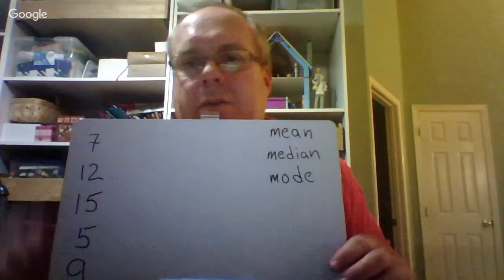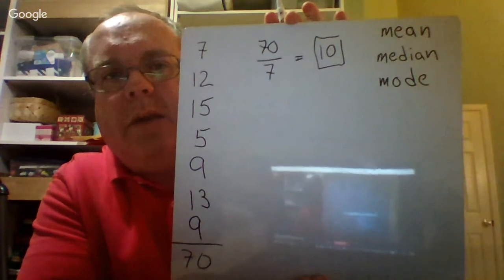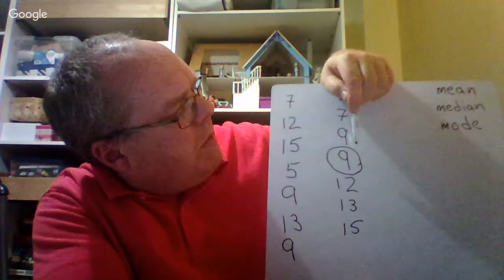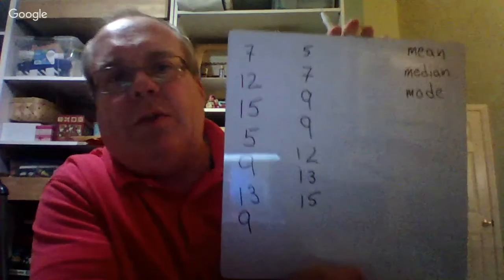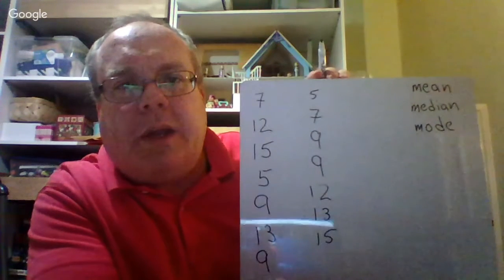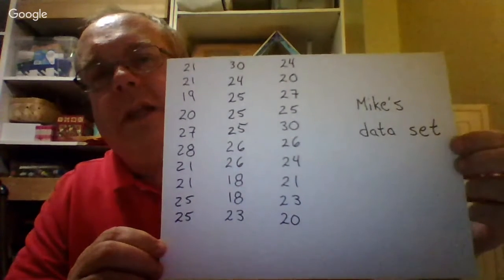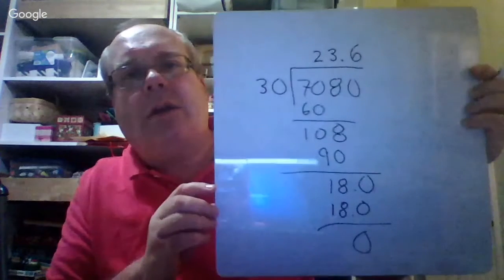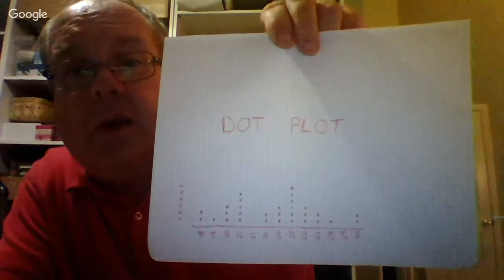Stats Unit - mean, median, and mode - March 16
Some tips on calculating the mean, median, and mode of a data set